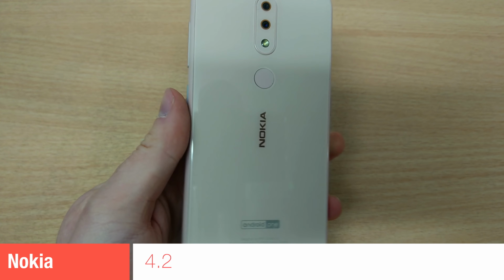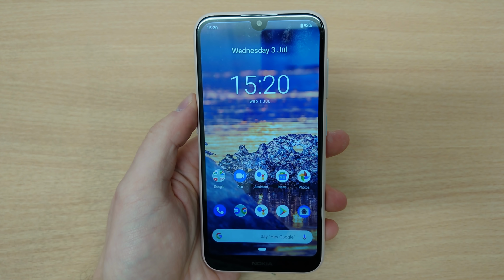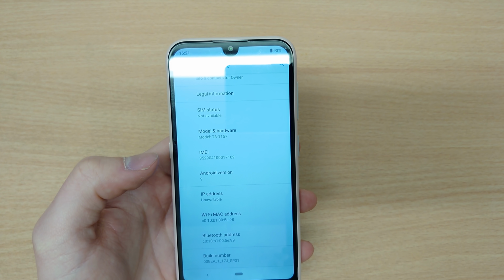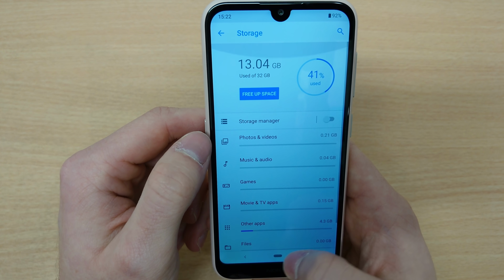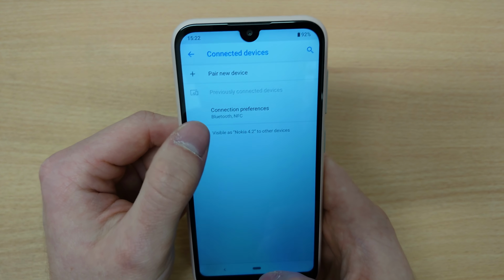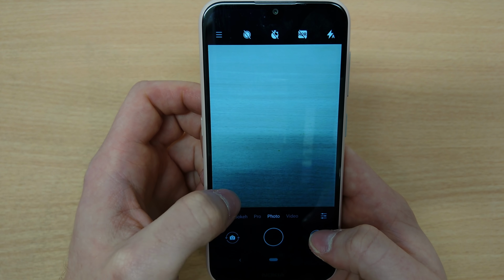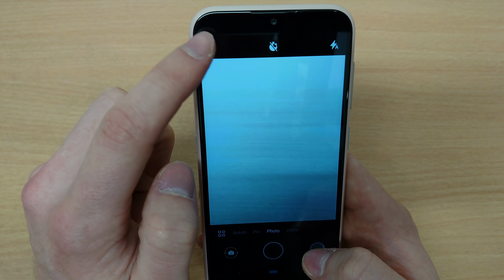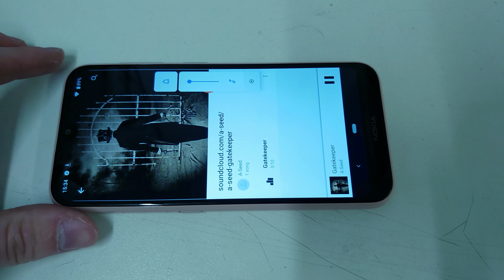Nokia 4.2 Review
Latest addition to Nokia family, the Nokia 4.2 is here!

You can buy Nokia 4.2 here on Amazon